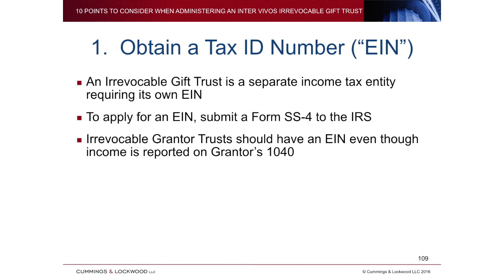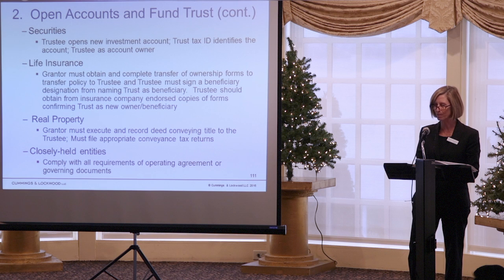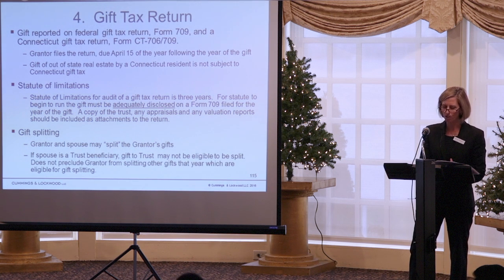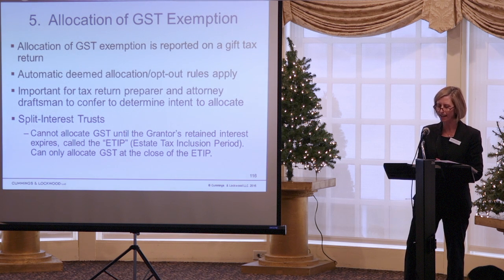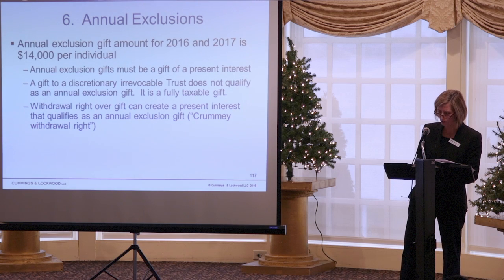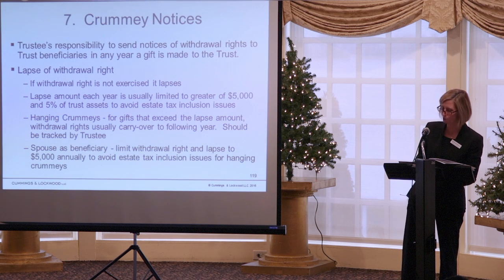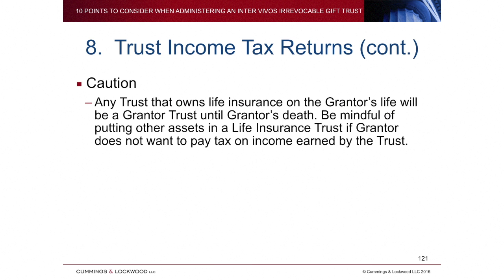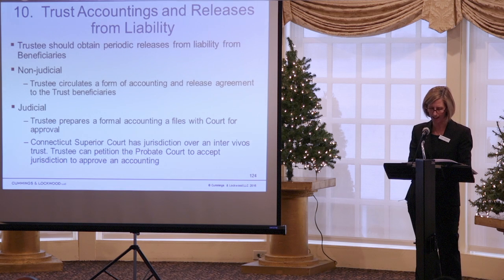10 Points to Consider When Administering an Irrevocable Gift Trust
In this presentation, Susan Huffard, a trusts and estates attorney with Cummings & Lockwood, outlines 10 points to consider when administering an Irrevocable Gift Trust.  You have executed a perfectly drafted lifetime gifting trust.  Now what do you do?  This presentation discusses what you should know about the ongoing administrative tasks associated with lifetime gifting trusts, including compliance with tax regulations and fiduciary duties of Trustees.